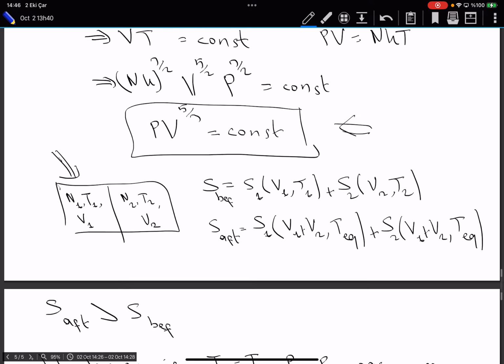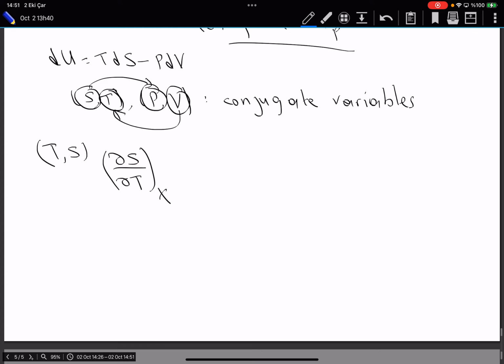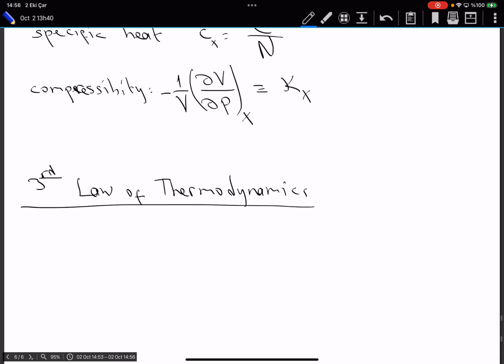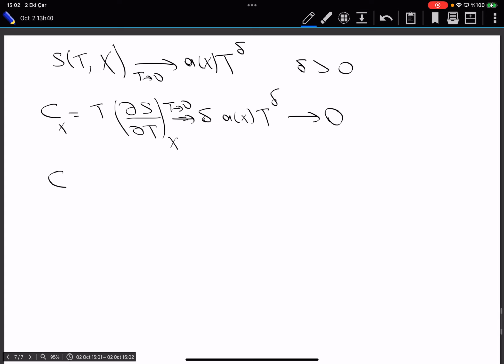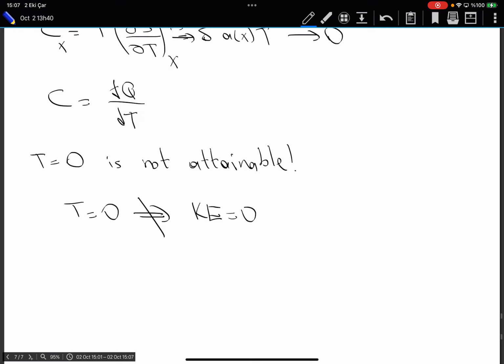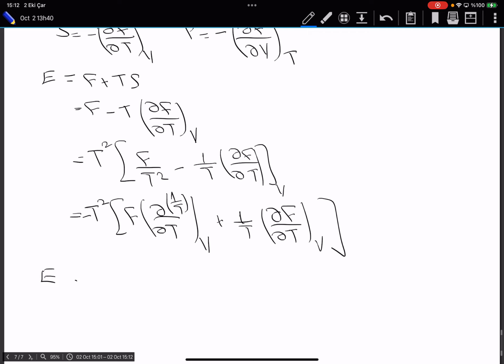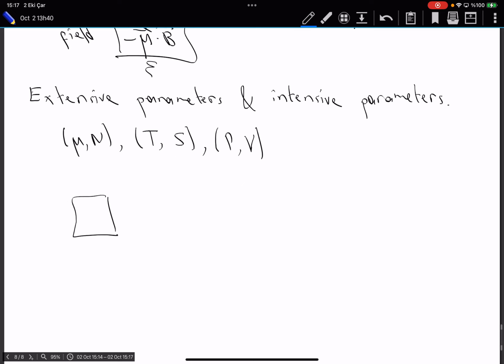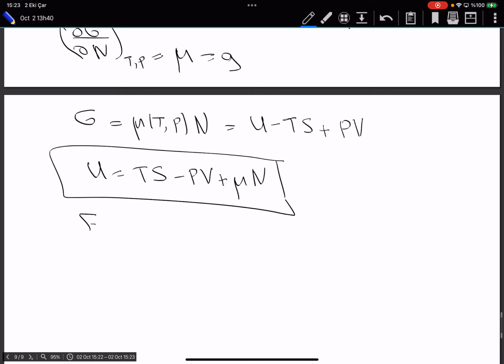20241 Phys501 Week1 Day2 Hour2